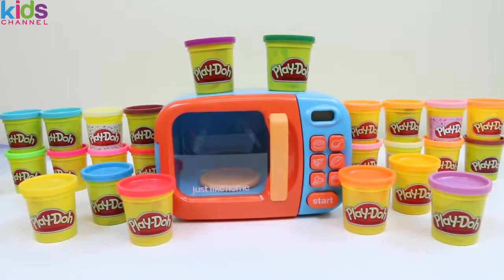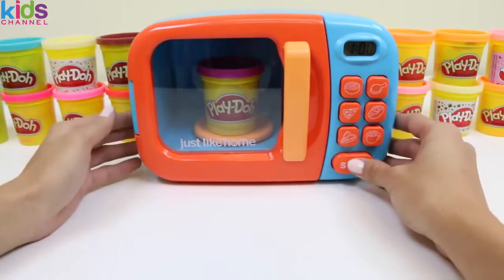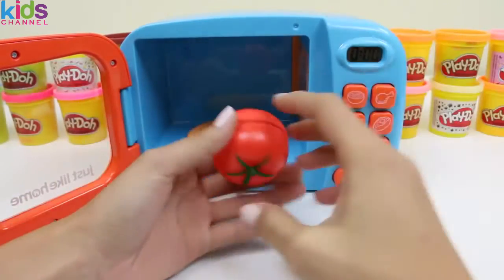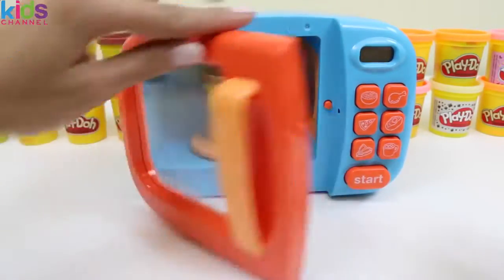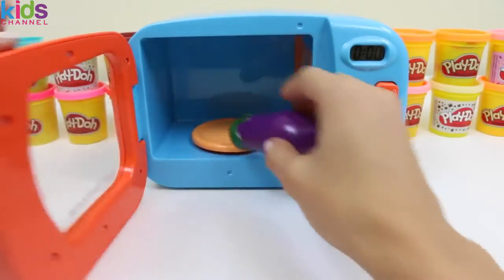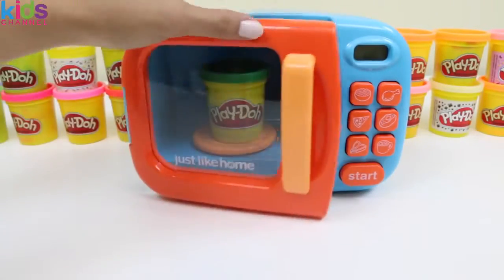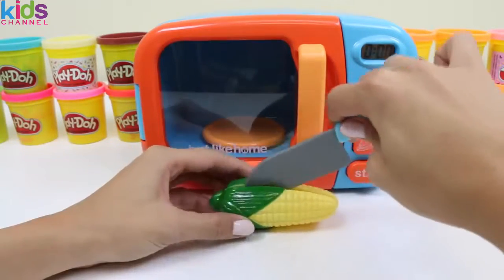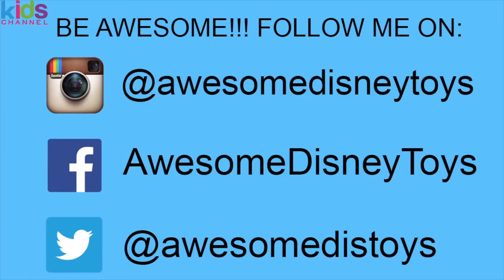Just Like Home Microwave Oven Cook with Play Doh & Make Toy Velcro Cutting Vegetables! - Kidschanel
Just Like Home Microwave Oven Cook with Play Doh & Make Toy Velcro Cutting Vegetables!